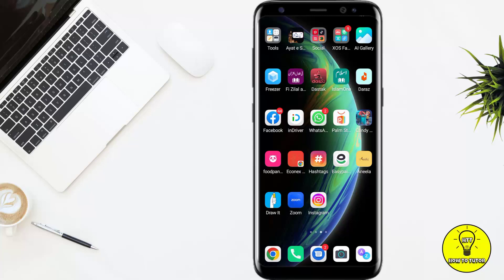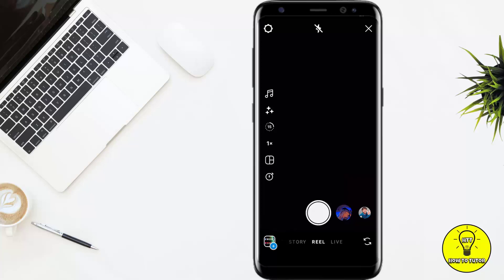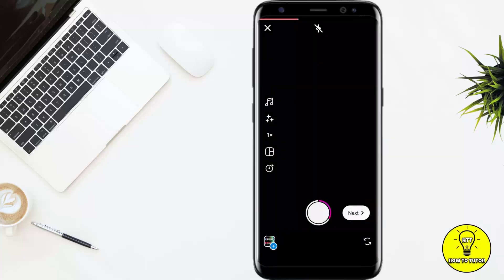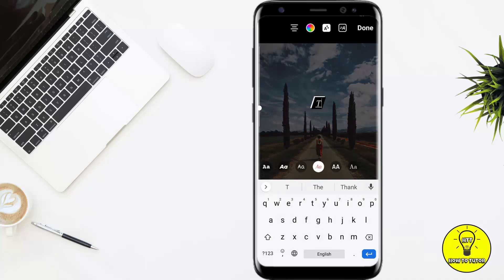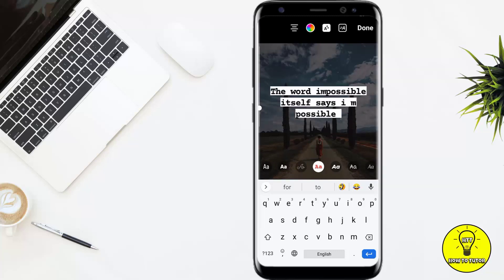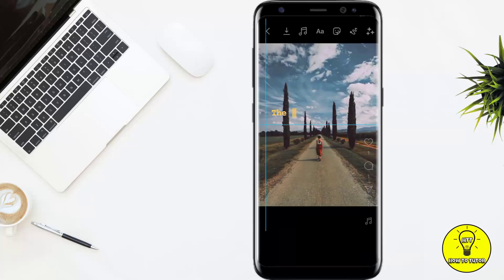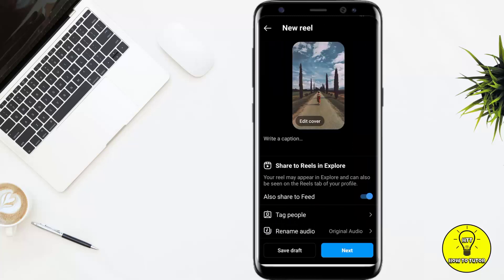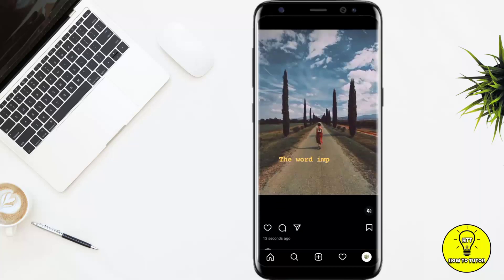How to Add Quotes to Instagram Reels | Instagram Tips | How To Tutor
In this video we will learn "How to Add Quotes to Instagram Reels"

You can also search this video via:

- How to Add Quotes to Instagram Reels
- how to make instagram reels with quotes
- how to put quotes on instagram reels